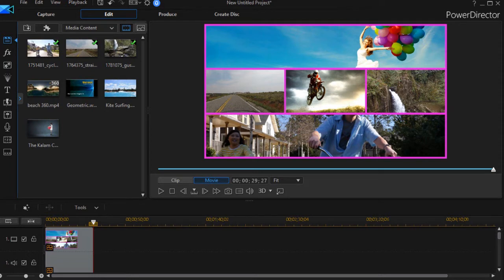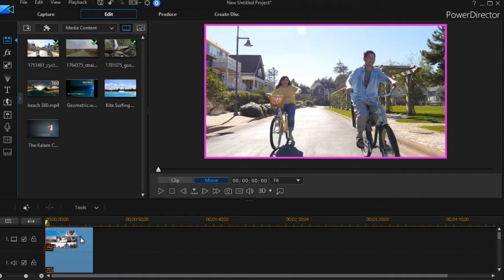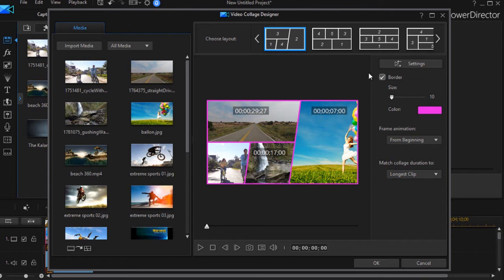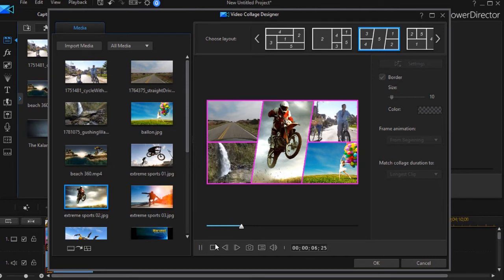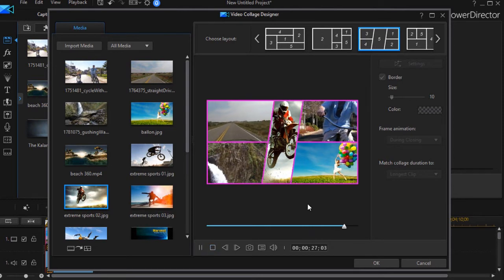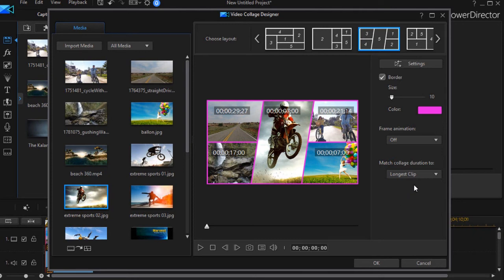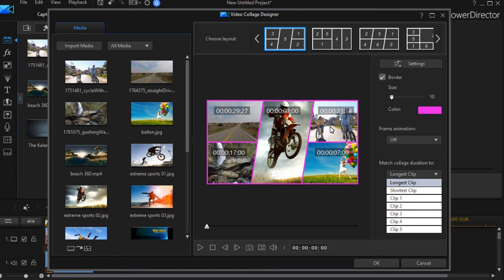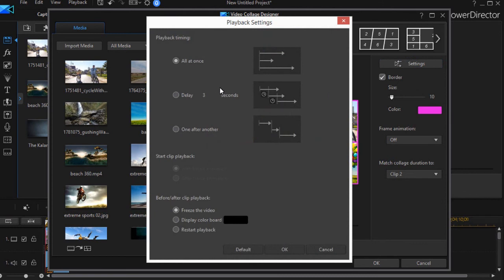First Look at PD 16 - Collage Designer part 2